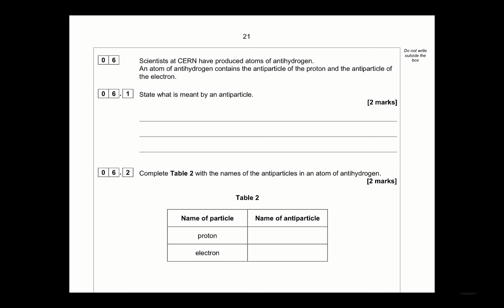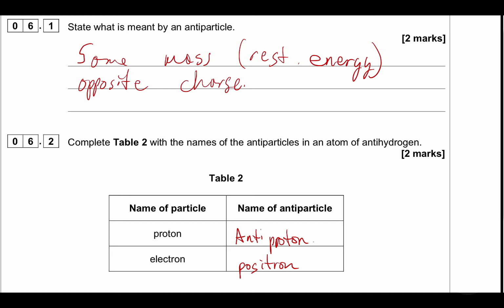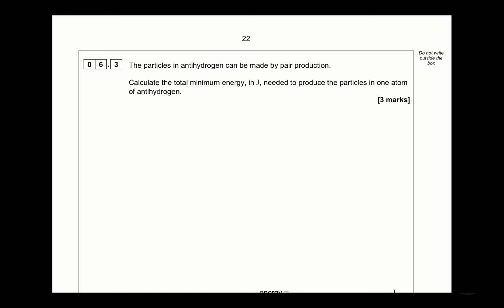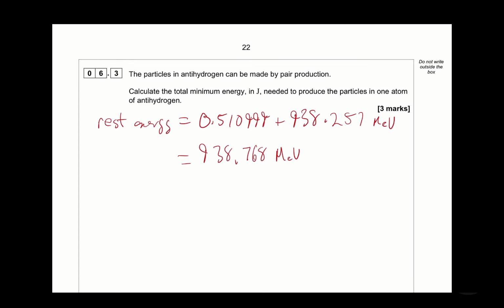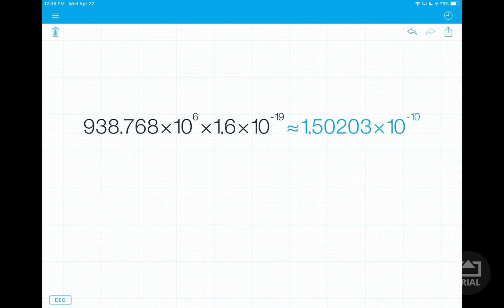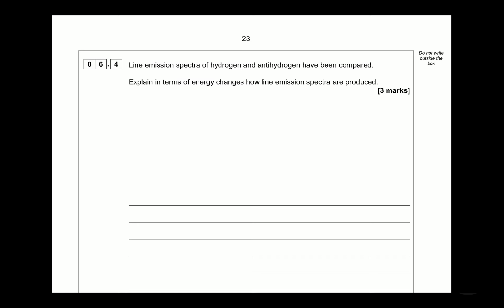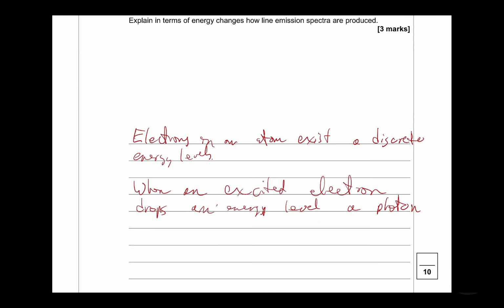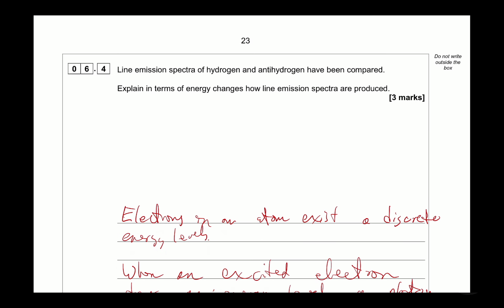2019 AS Paper 1 Q 6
Question 6 from the 2019 AQA AS Physics paper 1